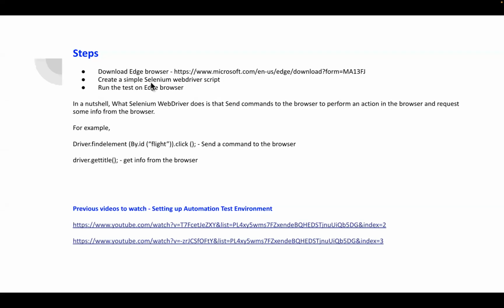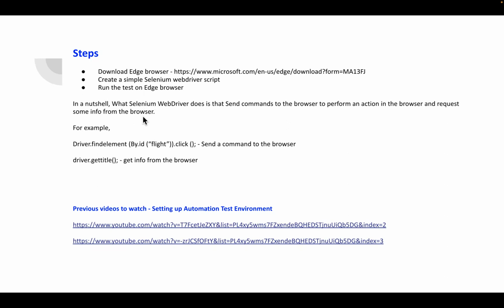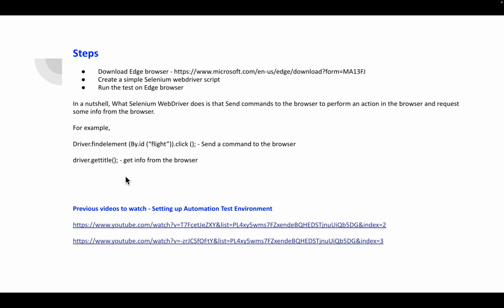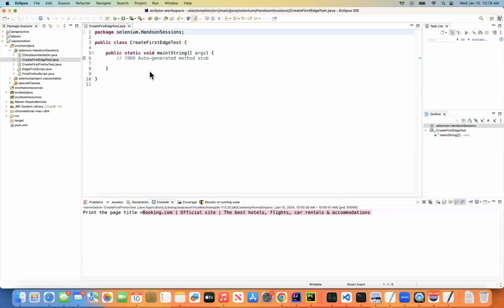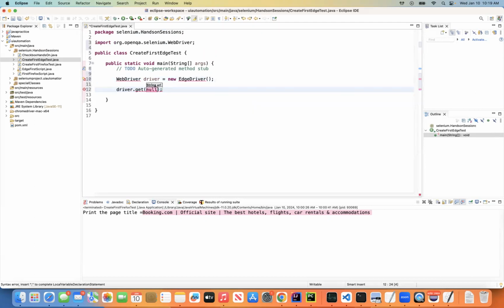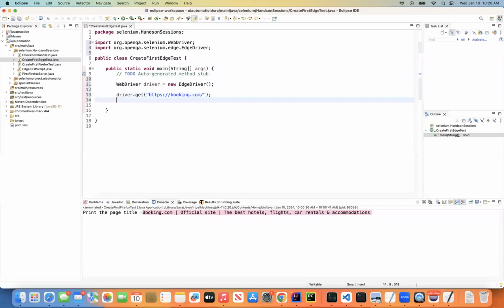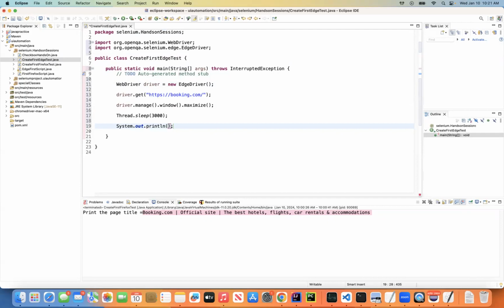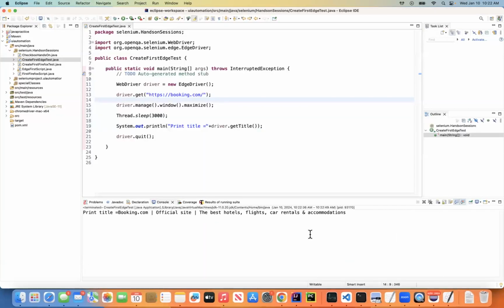Selenium WebDriver|JAVA|Create and Run Your First Script on Edge|Tutorial#4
In this video, you will learn how to create and execute the test on Edge browser.